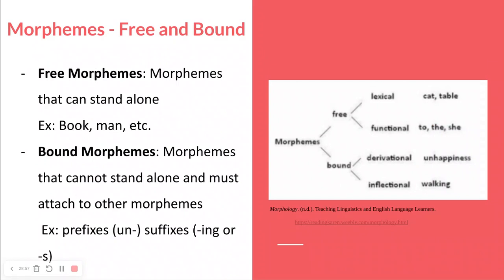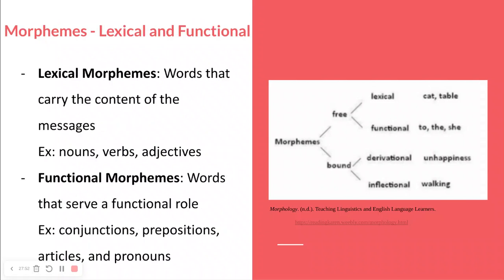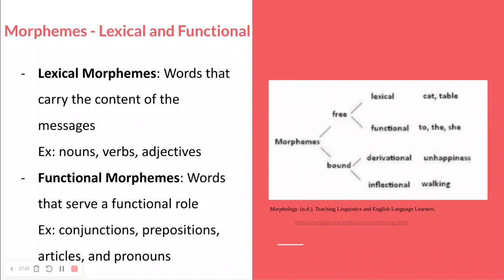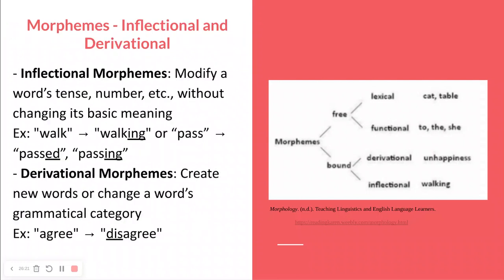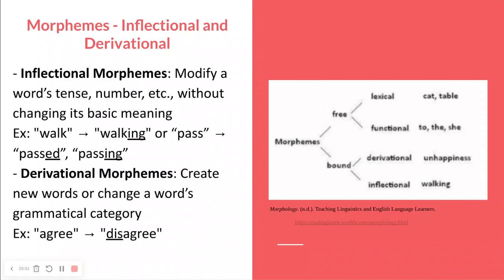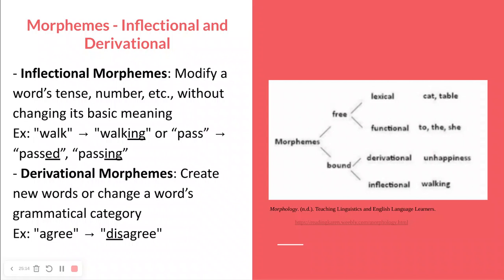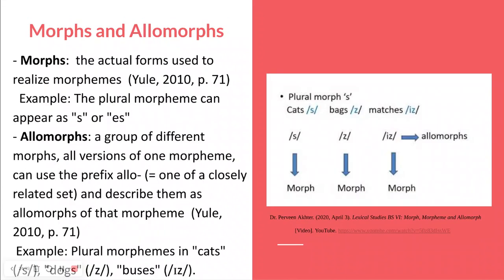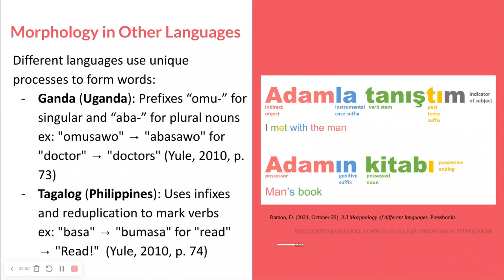Morphology: The Structure of Words